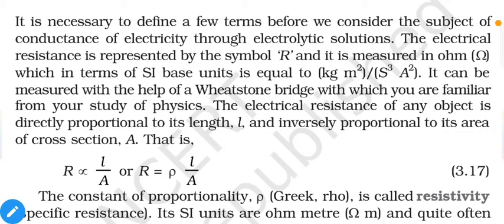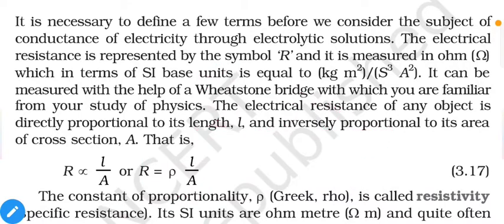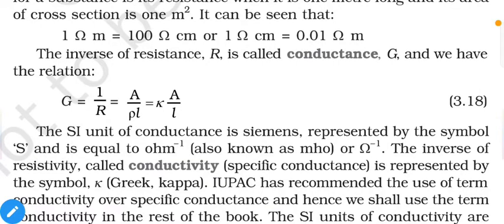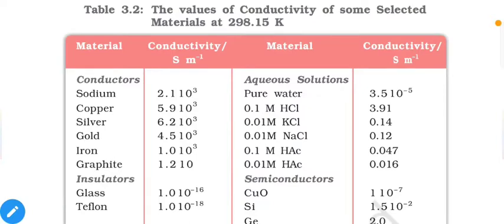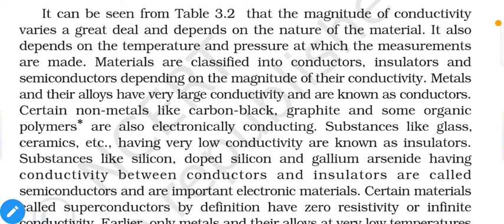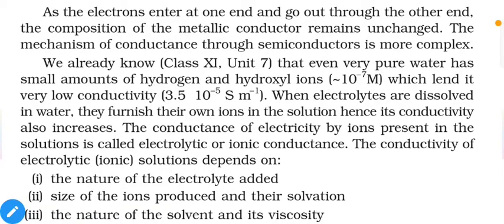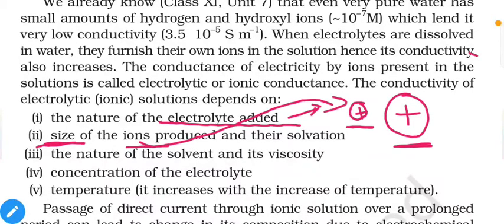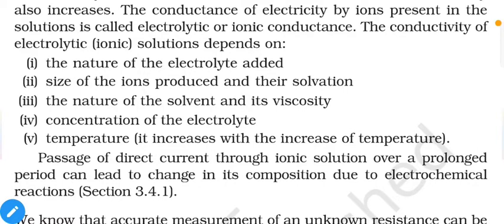Eng. Std 12 Unit 3: Electrochemistry, Lec-7